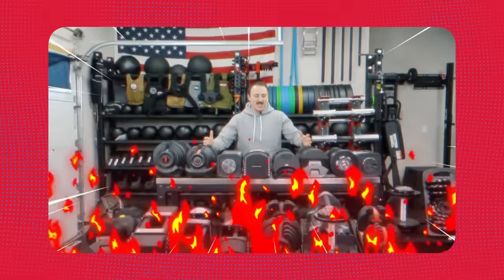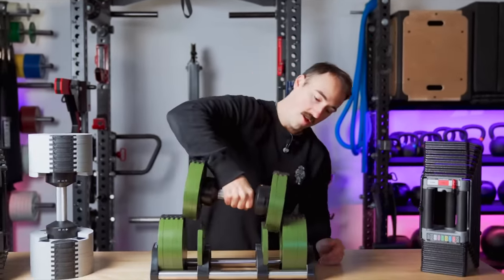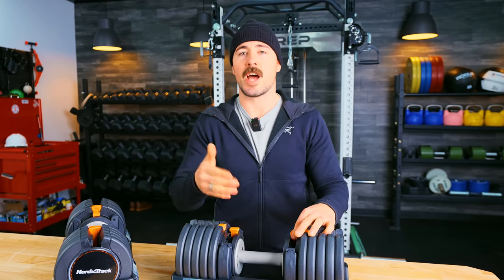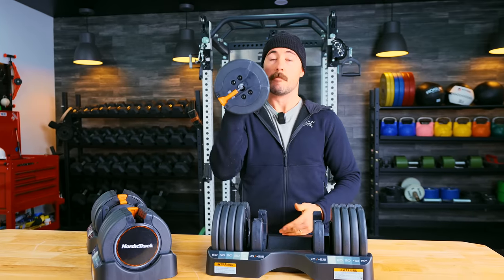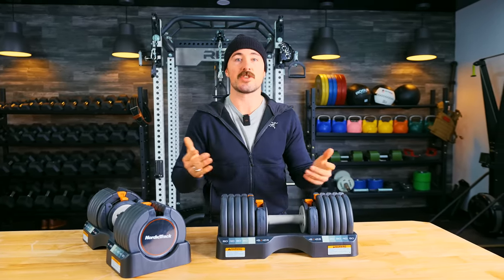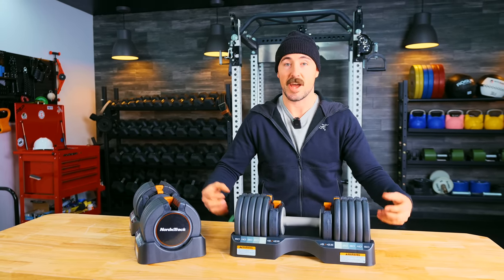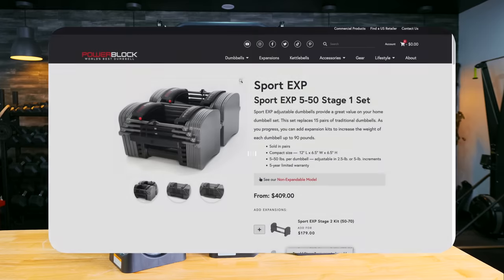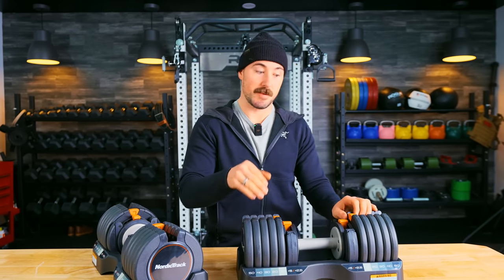Coop’s Favorite Budget Adjustable Dumbbells You’ve Never Heard Of!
Seriously, how did Coop JUST NOW find out about these??

0:00 - Coop’s Favorite Budget Adjustable Dumbbells You’ve Never Heard Of!
1:38 - Overview
2:29 - Design of the NordicTrack 55 Lb. Select-A-Weight Dumbbells
4:09 - How the NordicTrack 55 Lb. Select-A-Weight System Works
5:37 - The Weight Increment Quirk of the NordicTrack 55 Lb. Select-A-Weight Dumbbells
6:56 - The CRUCIAL Flat-Head Design!
8:25 - Inexpensive Adjustable Dumbbells Don't Have Knurled, Metal Handles ...Right?
9:49 - Dimensions & Stated Weight Accuracy of the NordicTrack 55 Lb. Select-A-Weight Dumbbells
10:54 - NordicTrack 55 Lb. Select-A-Weight Dumbbells "Cons"
12:52 - Pricing & Who Should Consider these Adjustable Dumbbells
14:33 - How the NordicTrack 55 Lb. Select-A-Weight Dumbbells Stack Up to the Competition
17:13 - Final Thoughts